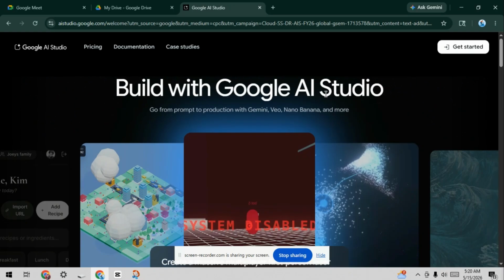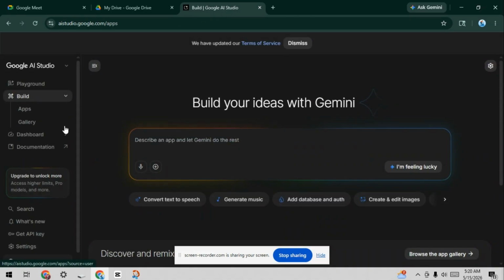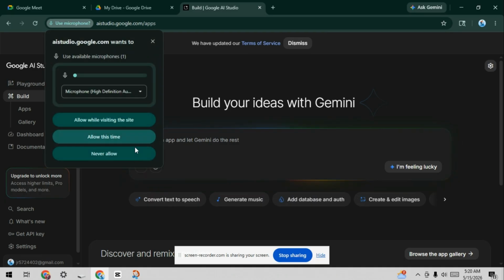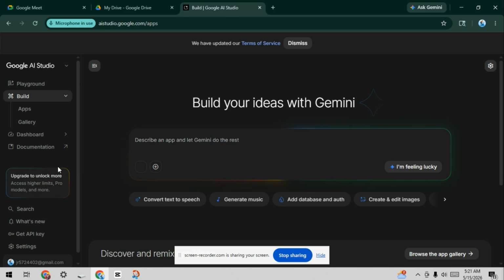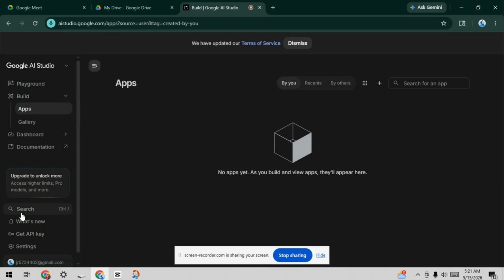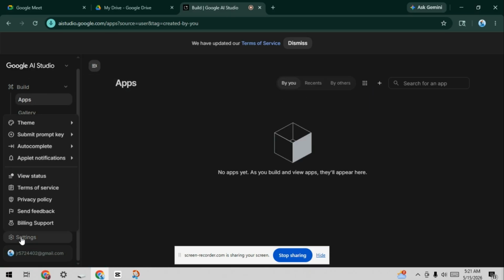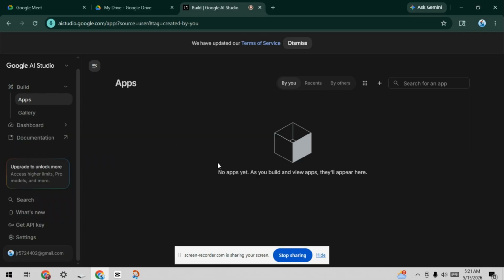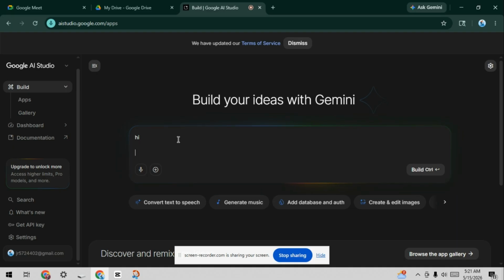How To Generate Voice From Google Ai Studio (Easy Guide)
Learn how to generate realistic AI voice using Google AI Studio in this quick tutorial. This video shows step-by-step how to use AI voice generator, text to speech (TTS), and Google AI tools to create natural sounding speech for content creation, YouTube videos, and more.

You’ll discover how to turn text into high-quality audio using Google AI voice, explore speech synthesis, and understand how to use AI voice generation for faceless videos, reels, and automation.

Perfect for beginners looking for a free AI voice generator, realistic AI voice, and easy Google AI Studio tutorial for content creation.